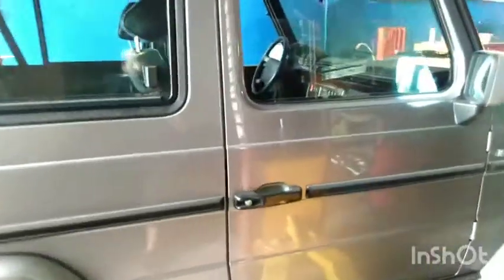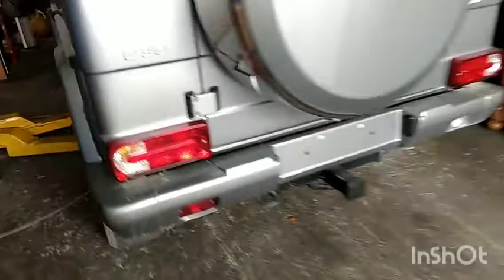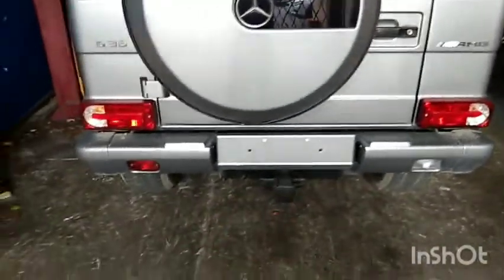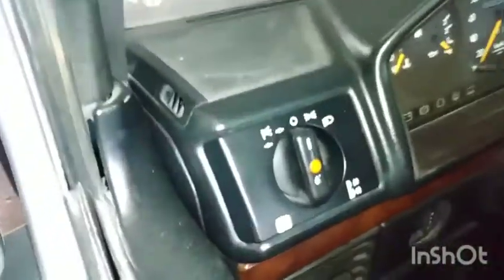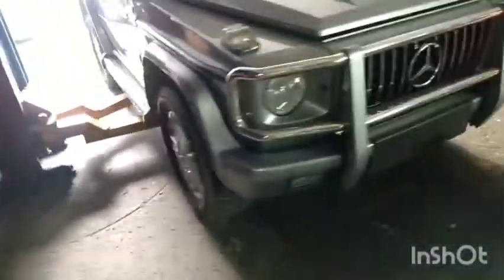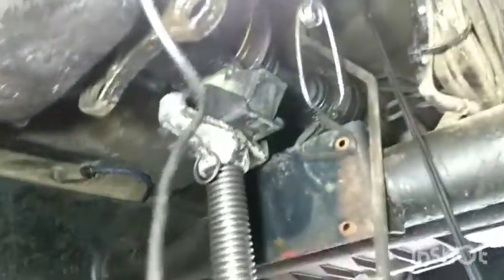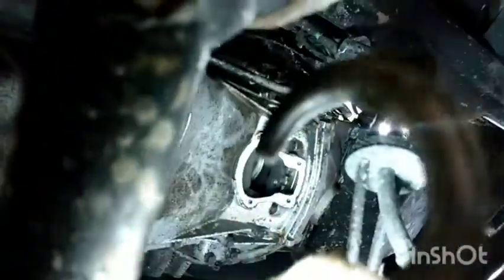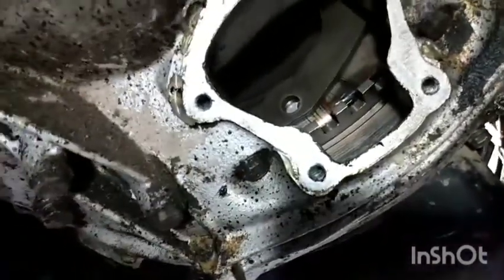Super Rare Mercedes Benz G36 AMG (transmission rebuild part 1)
super super rare Mercedes Benz G36 AMG!
so far only a few here in the USA. LOCATED DOWN SOUTH FLORIDA. Join me as I drop and rebuild transmission put it back up and get this old gal back on the road.